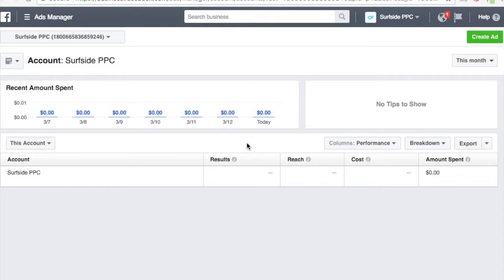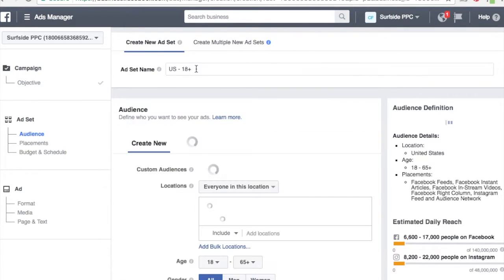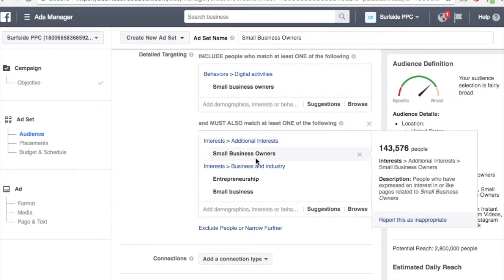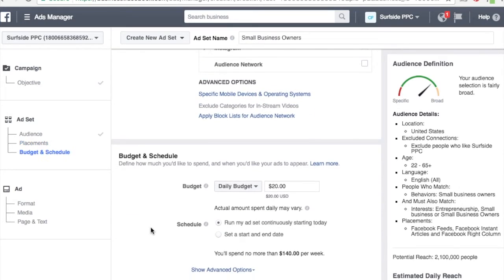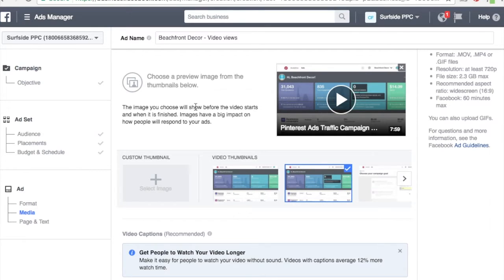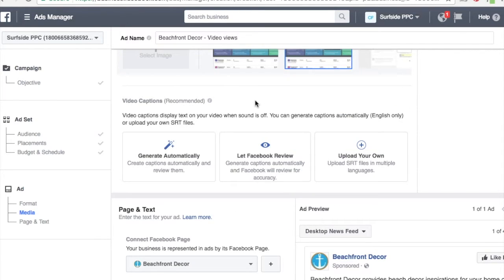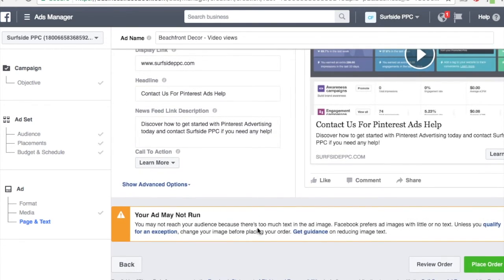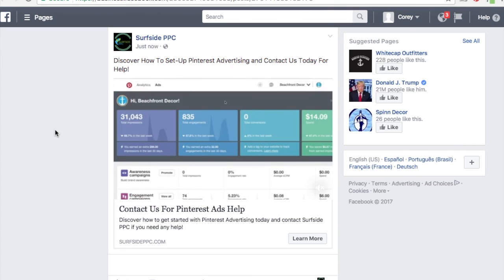Facebook Ads Video View Advertising Campaign Tutorial 2017 - Facebook Video Advertising Tutorial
Check out our Facebook Ads Video Advertising tutorial updated for 2017. Facebook video ads can be a great way to market your video and promote your business. Our Facebook video ads example will help you properly set-up your campaign.

First, you need to make sure you have a Facebook business account and a Facebook business page. You will run your video ads directly in your Facebook ads account so you need to set-up billing properly. From there, you need to make sure you have a video that you can use in an ads campaign. Our tutorial will not cover how to create videos and commercials but there are plenty of resources if you aren't sure where to get started.

Second, you need to create your campaign and have a budget and timeframe in mind. When you are creating your campaign, the first thing you need to do is select the Campaign Goal of Video Views with your advertising on Facebook. After that, you need to select your interest, location, behavior, and demographic targeting for your ad. You want to match your video ad to an audience that will be the most interested in your products or services.

Third, you need to upload your Facebook video ad, set-up your ad copy, update your website URL, and add a video thumbnail. When you are creating your actual Facebook video advertisement, you need to set-up everything to get conversions, get video views, and get results.

Lastly, you will find your Facebook video advertising cost after you start running your campaigns. The more that people watch and interact with your video, the less you will pay for video views. That's why it is so important to create beautiful advertisements to keep your Facebook video ads cost as low as possible.